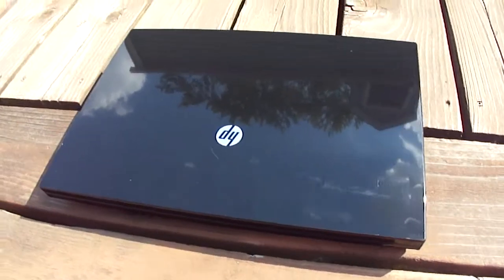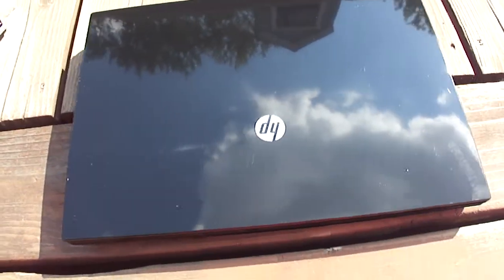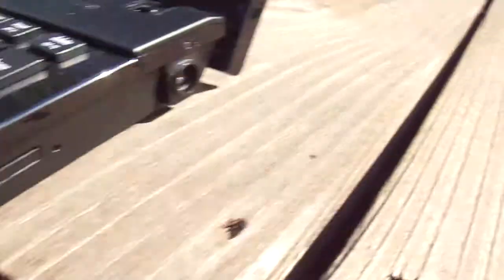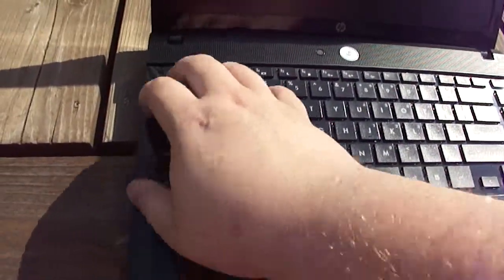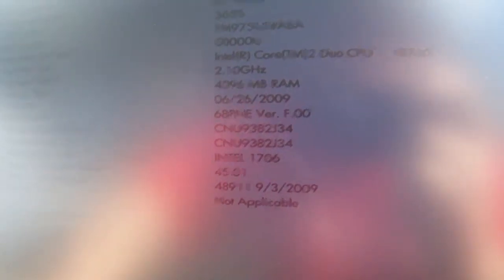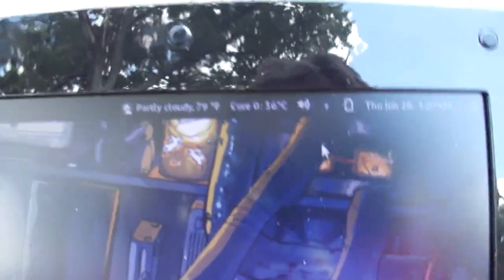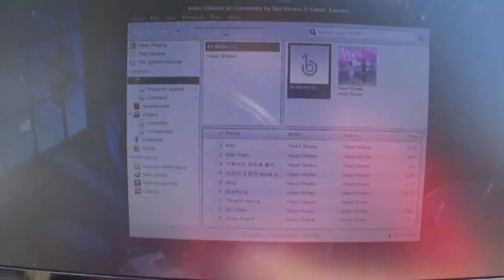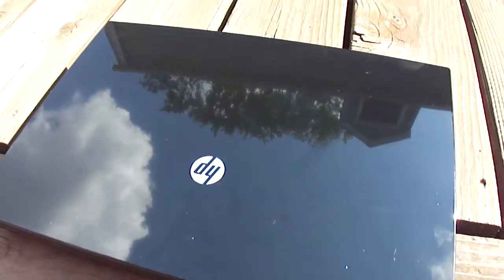HP Thin Client 4410t Laptop && Casio Personal-I Calculator (and also a $20 PSP Slim)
Laptop is no longer working as of mid-2015. I killed it dead by losing parts over time. I hope in the future to get another one; this was a fun laptop.
3:15 for HP 4410t

My HP 4410t I picked up for $90 in all its glory. also an old Casio Calculator with a VFD Tube in it, and a $20 PSP with Disgaea games on it... in this video, it's mostly about the laptop, I swear. also, I'm sick again. WHY WHY WHY
You'll notice my voice goes a litttle nasaly, that's thanks to the stuffy nose.

Also, the Casio calculator is from 1976. I'm amazed it still works fully!